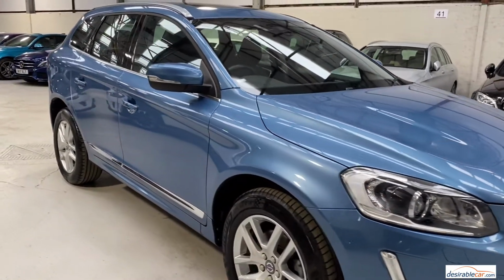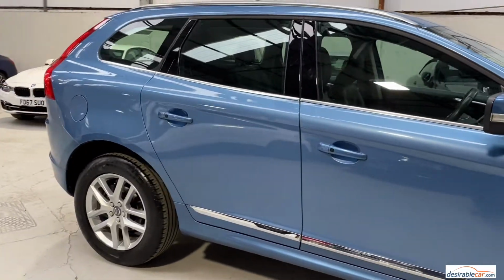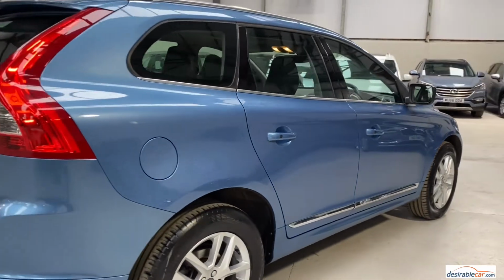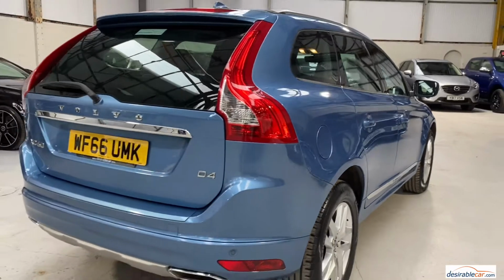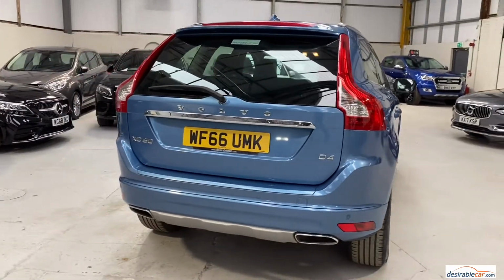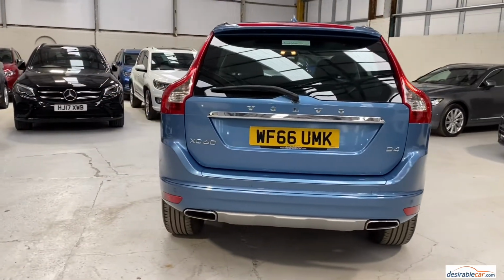2016 Volvo XC60 D4 SE Lux Nav Geartronic - Desirable Car